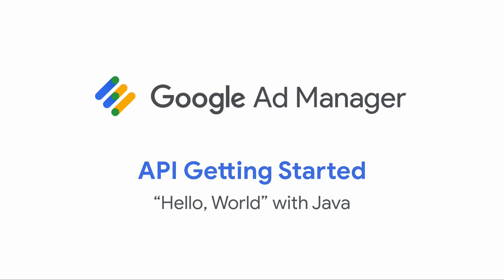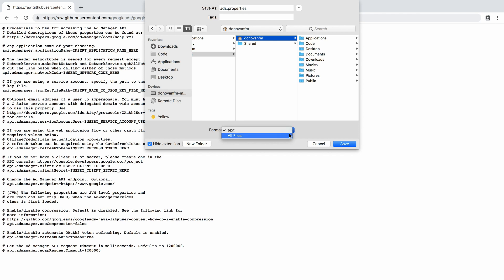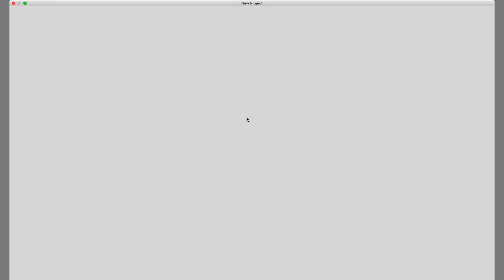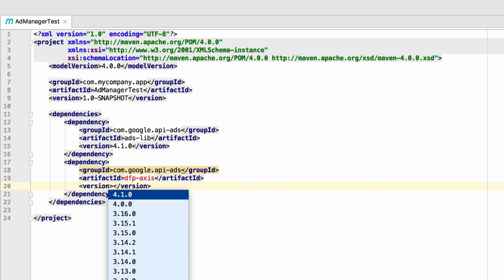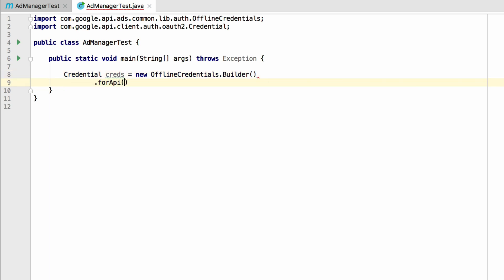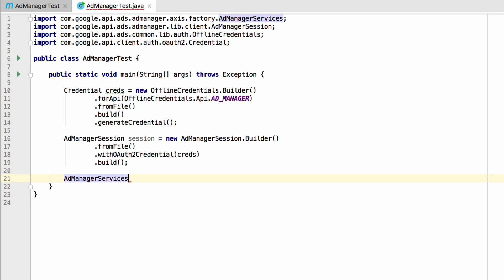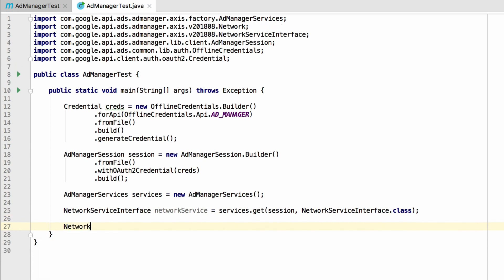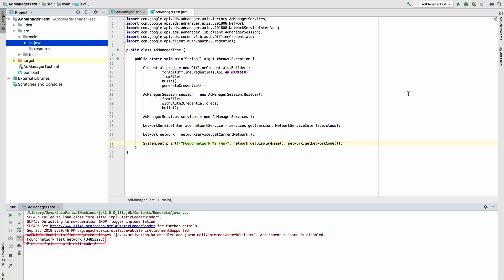Making Requests to Google Ad Manager API with Java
In this video, we'll cover how to make a basic request to the Google Ad Manager API with Google's client library for Java.